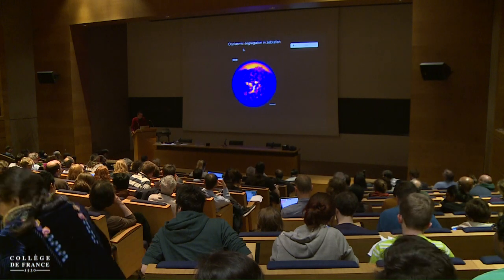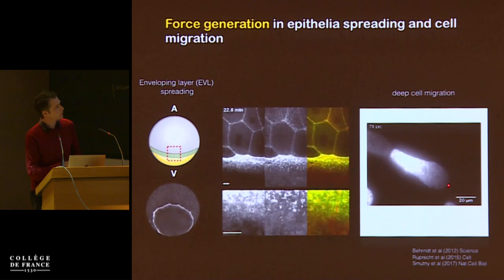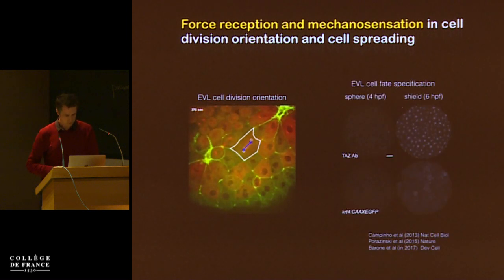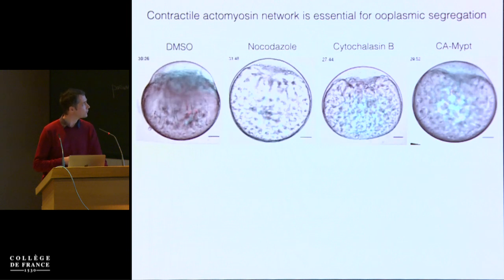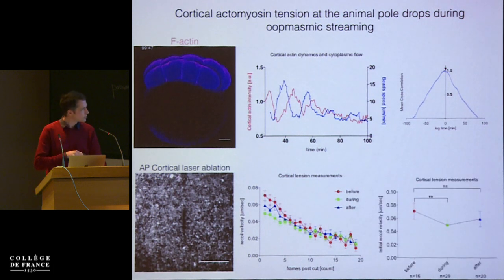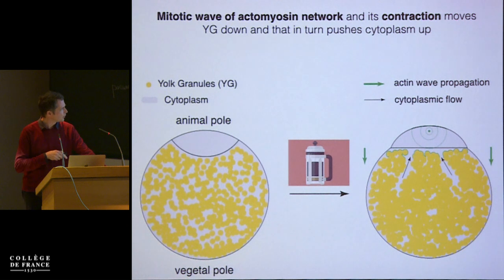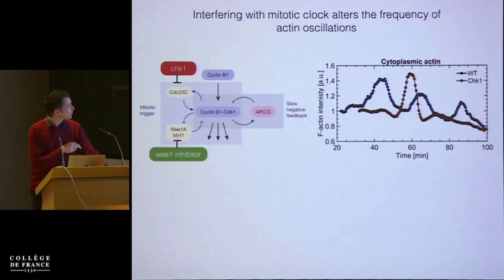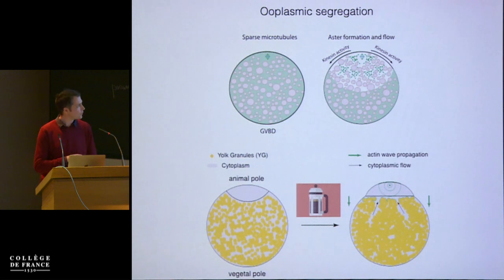Mécanique cellulaire et tissulaire (3) - Thomas Lecuit (2017-2018)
Colloque 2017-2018 : Mécanique cellulaire et tissulaire
Conférence du mardi 10 avril 2018 : Ooplasmic Segregation in Zebrafish

Intervenant(s) : Carl-Philip Heisenberg, IST, Vienna